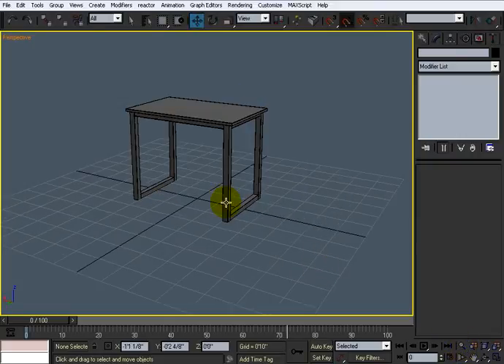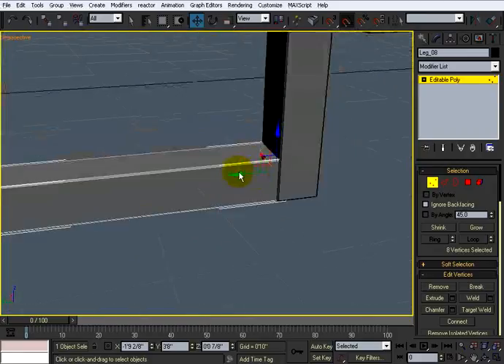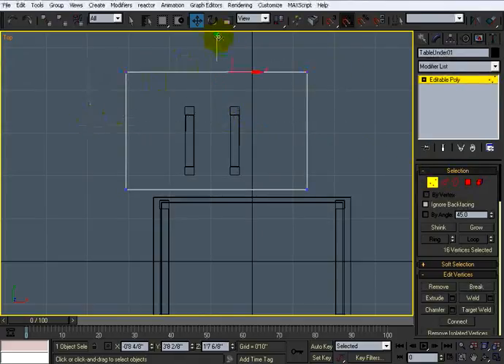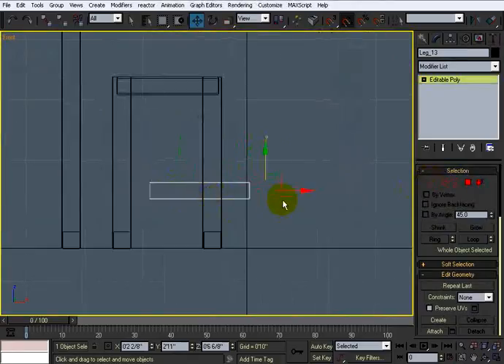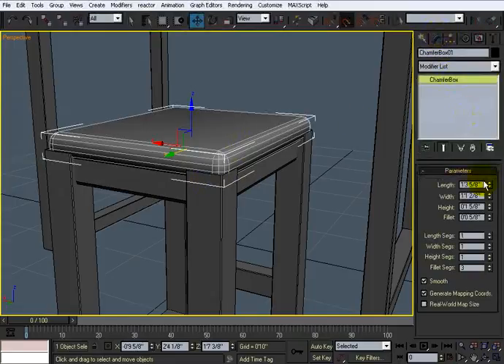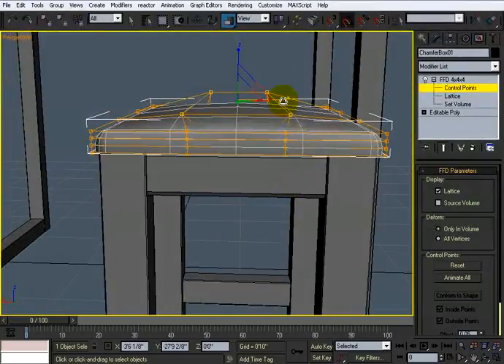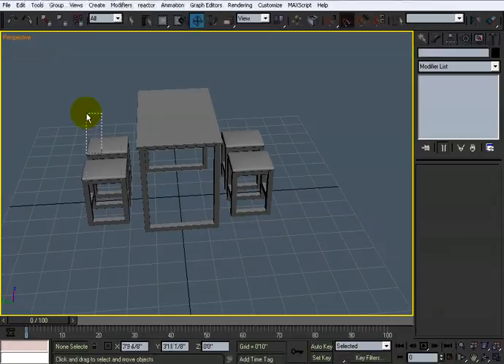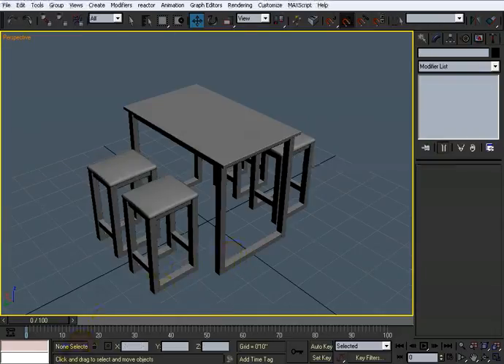3D Max 2017 Chair Modeling Tutorial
3D Max 2017 Chair Modeling Tutorial